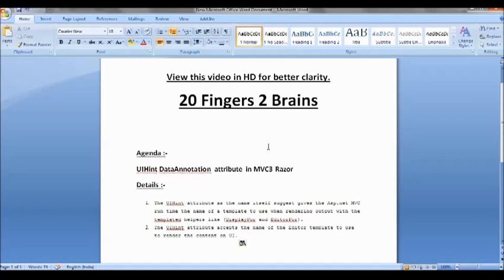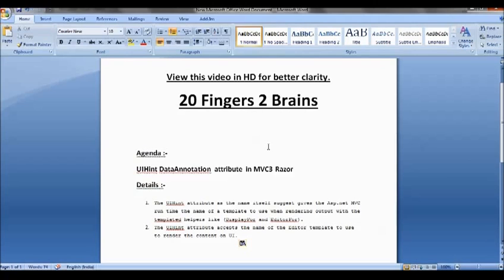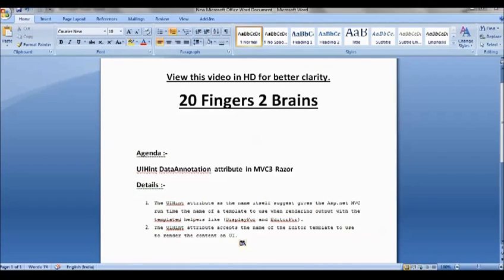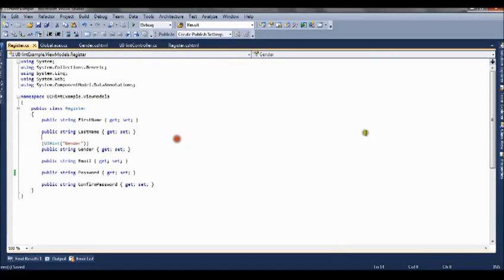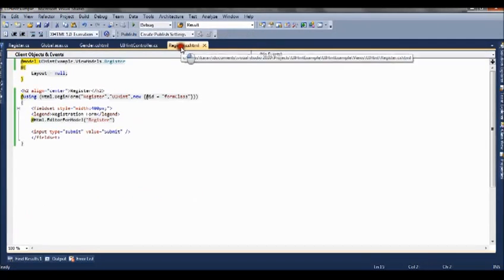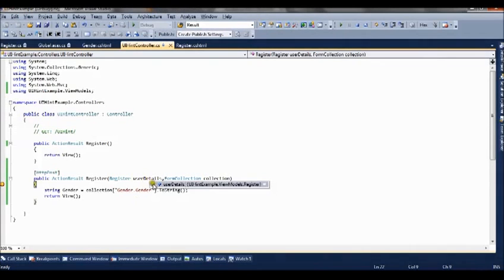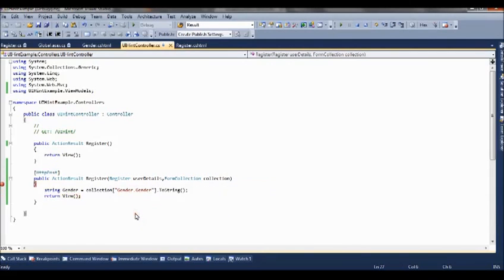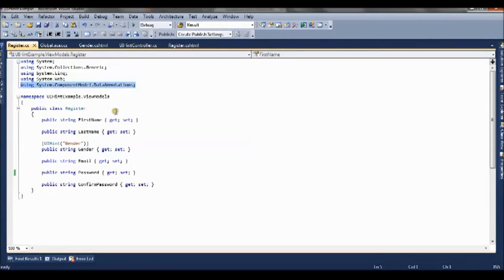ASP.NET MVC UIHint Data Annotation attribute Example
ASP.NET MVC 3 and MVC 4 Razor
The UIHint attribute as the name itself suggest gives the Asp.net MVC run time the name of a template to use when rendering output with the templated helpers like (DisplayFor and EditorFor).
The UIHint attribute accepts the name of the Editor template to use to render the content on UI.

In this video we have explained how to use UIHint attibute in MVC3 Razor.